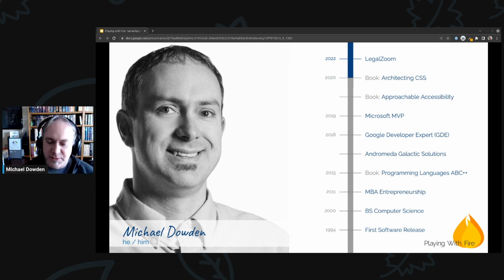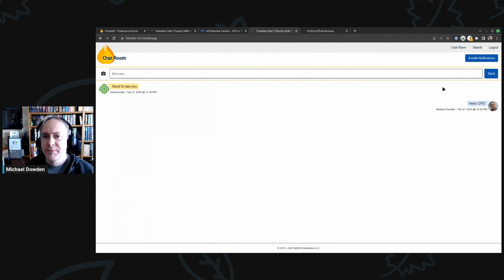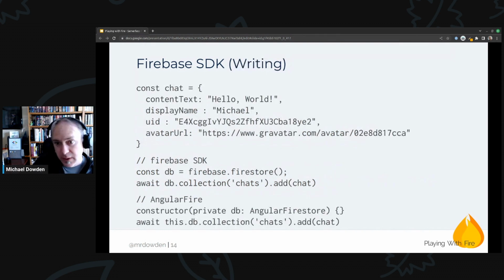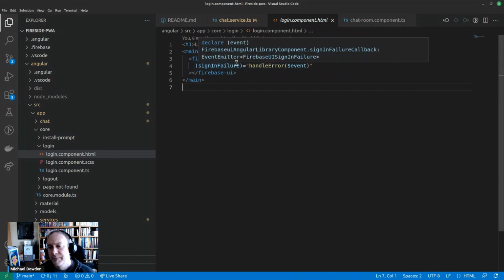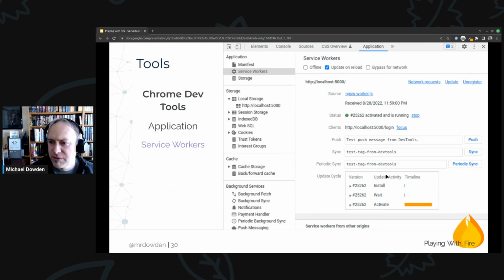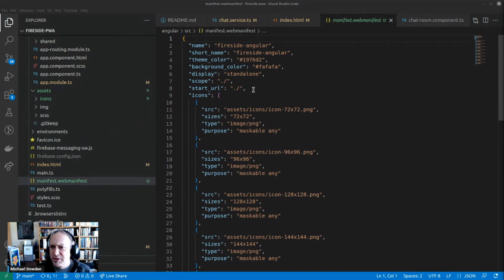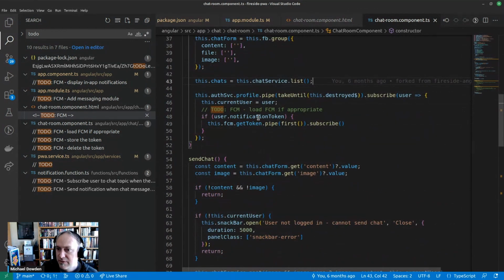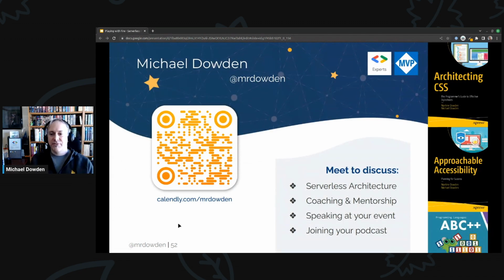Playing with Fire: Serverless PWA with Firebase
Come see how easy it can be to use Google Firebase to take your app idea from concept to launch as a Serverless PWA. In this session, we will show the steps of building a messaging application then demo various aspects of Firebase including Database, Cloud Functions, Hosting, and Authentication. We'll use Angular & Typescript to launch our PWA but the same techniques will work for React, Vue, or even vanilla JS. The presentation will include working code and live demos.